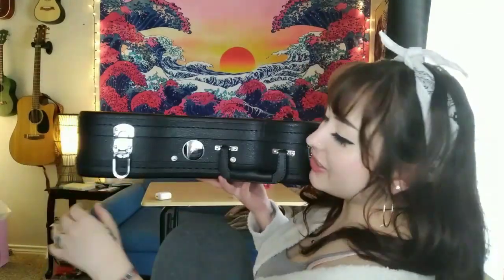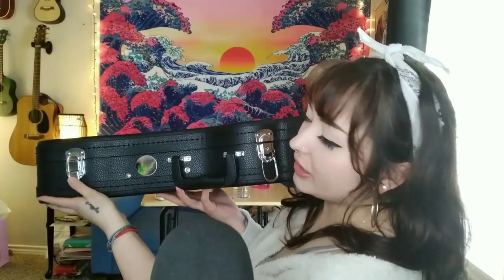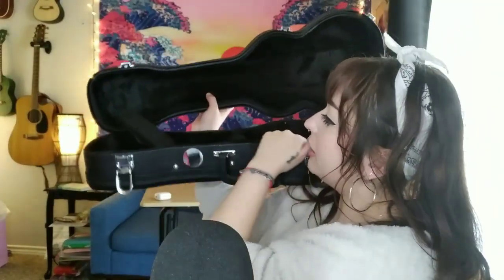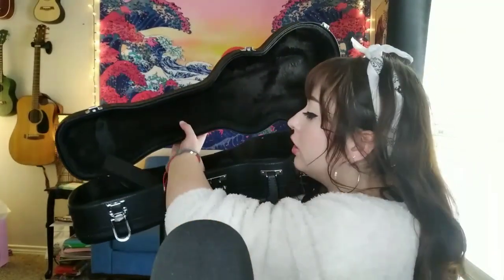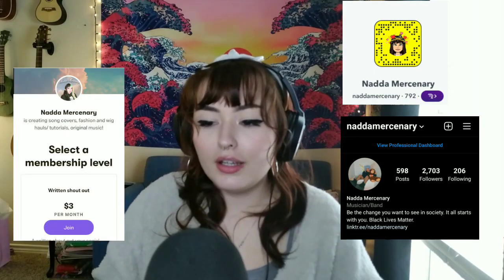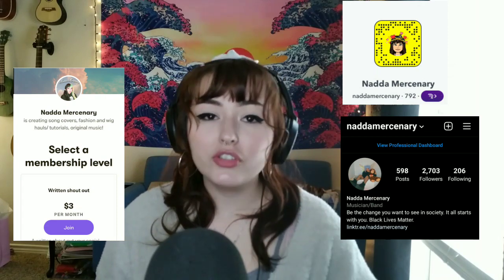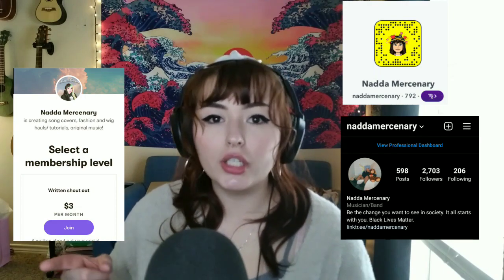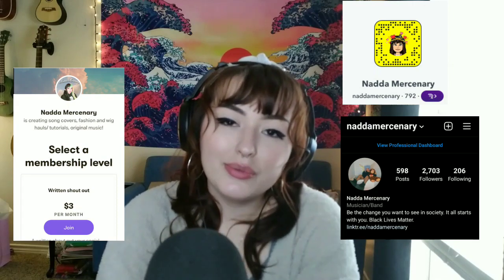Banjolele/Banjo Ukulele from Bondi Ukuleles review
cods: "Nadda"

code: "Nadda"

Have all your environments sanitized with Vitals Sanitizer!